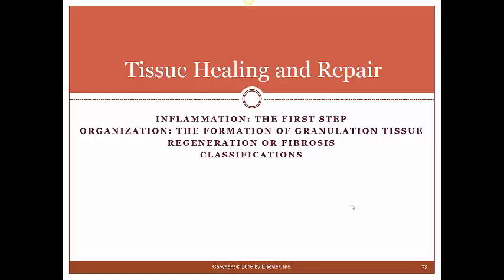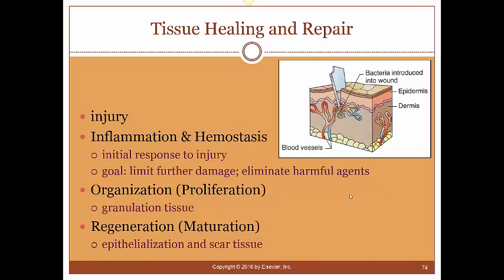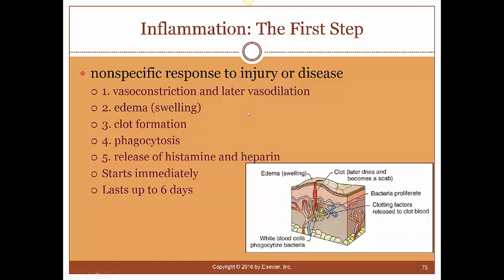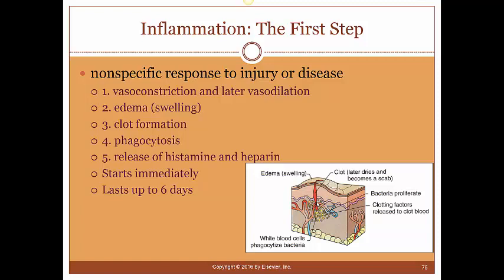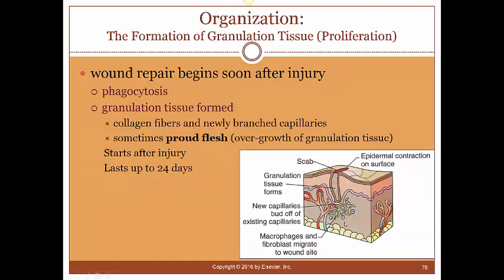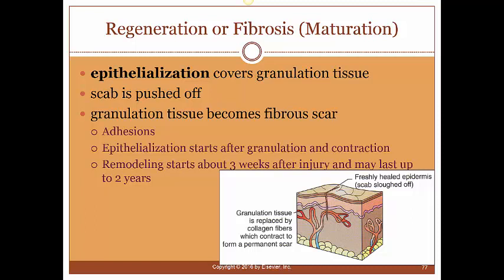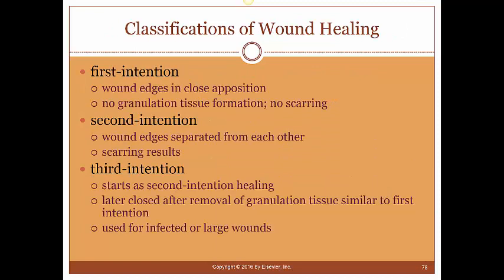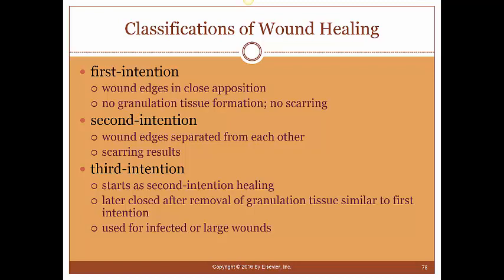Tissues Tissue Healing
Veterinary Technology Anatomy &Physiology - Tissue Healing